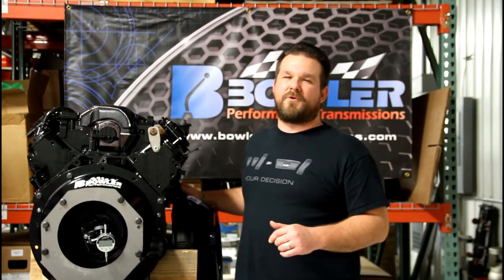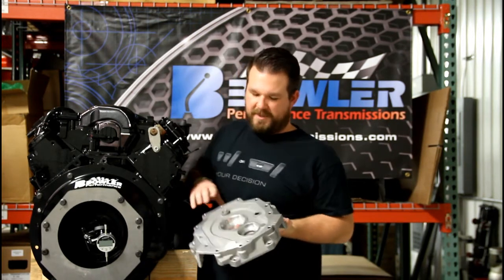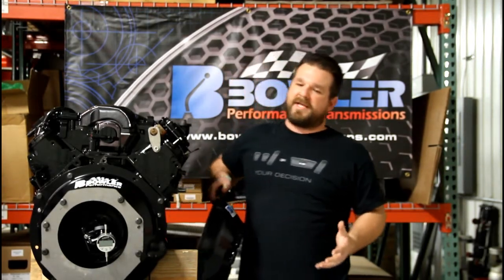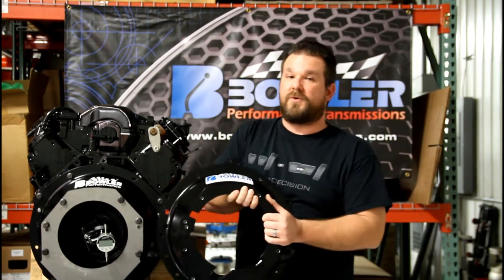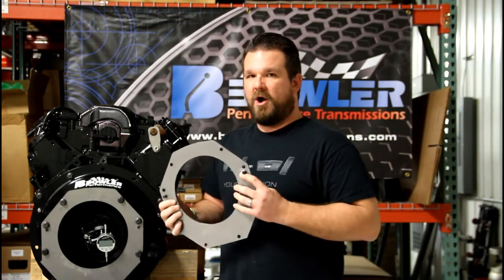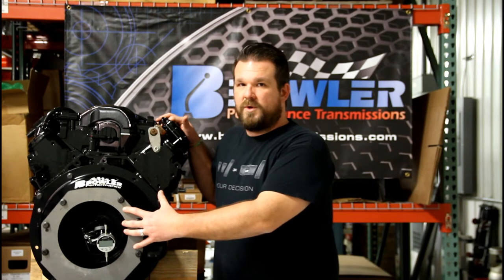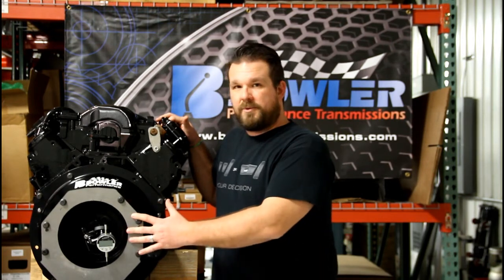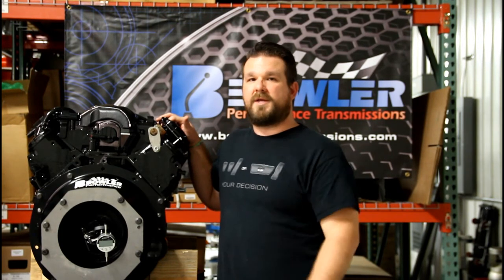Do you know how to properly dial indicate your bellhousing?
Bowler Performance shows you why you need The Dial Indicator Plate to Correctly dial indicate and align your bellhousing for the Tremec T-56 6-speed transmissions. This will also work for both GM and Ford versions.  It will eliminate the need to remove the front cover of the transmission for bell housing alignment.